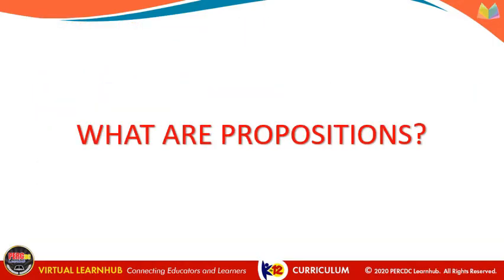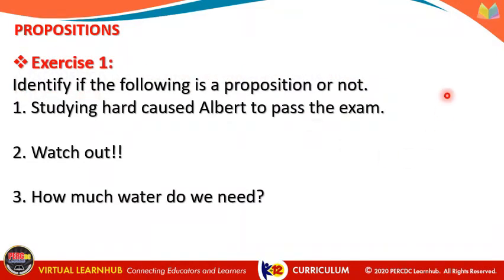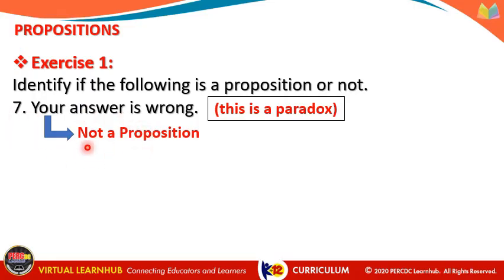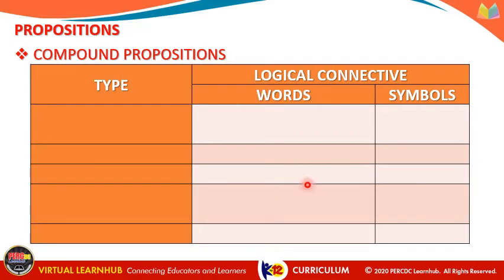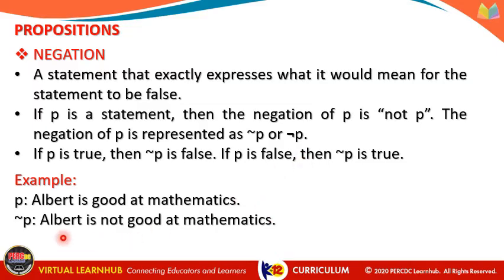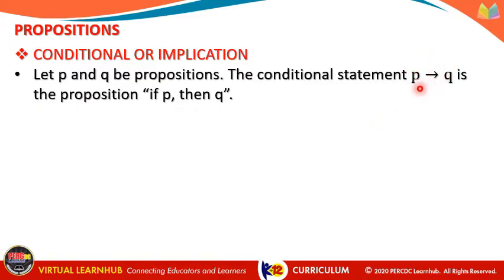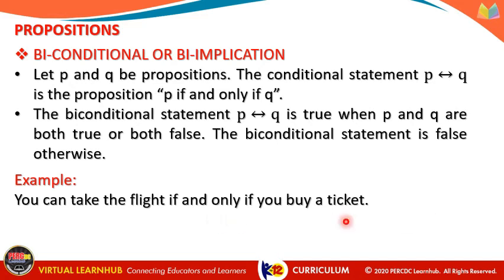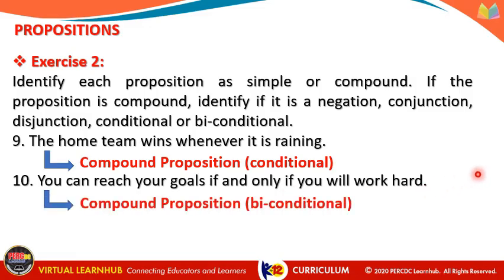General Mathematics - Propositions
The complete LBV (Learn By Video) of General Mathematics is available at VIRTUAL LEARNHUB @ percdclearnhub.org